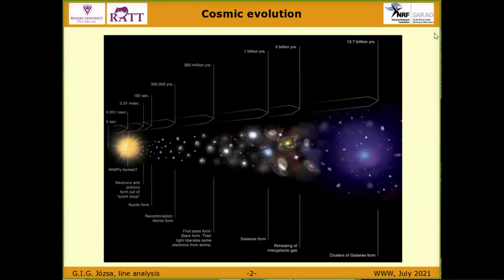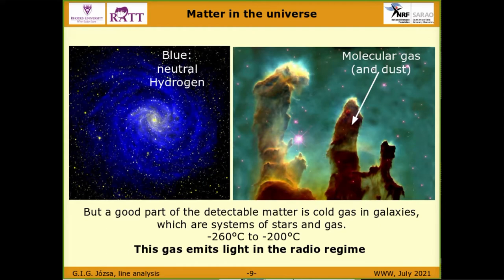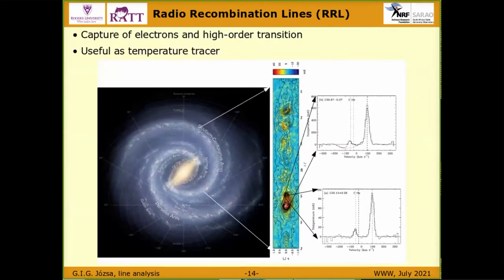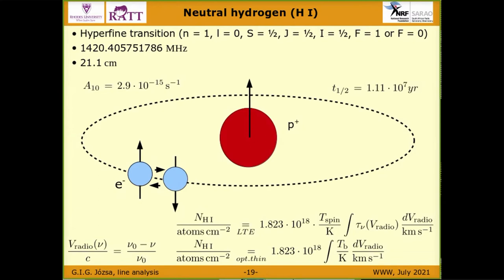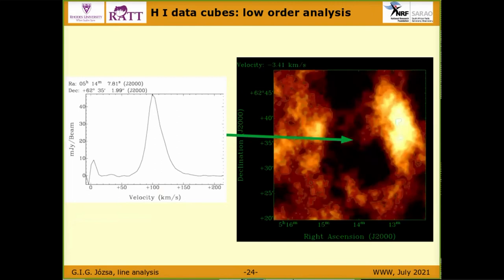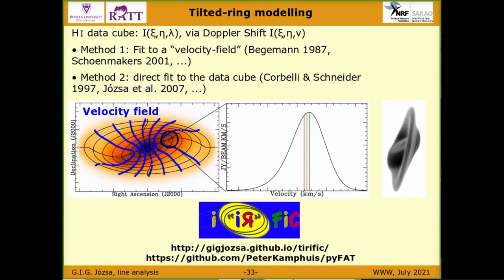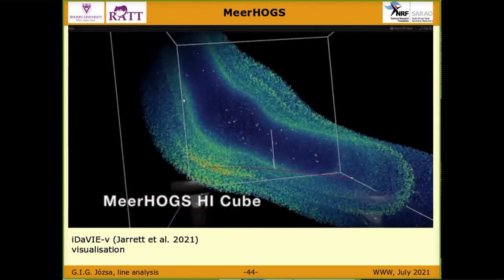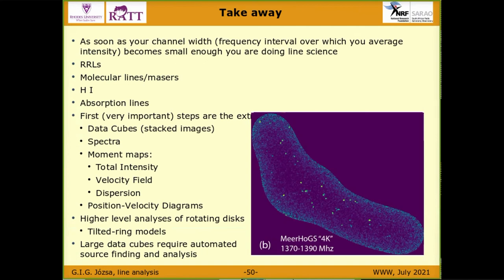Spectral line data analysis 1080p